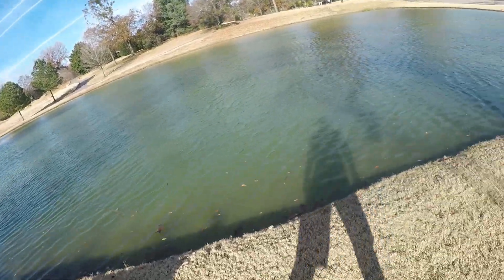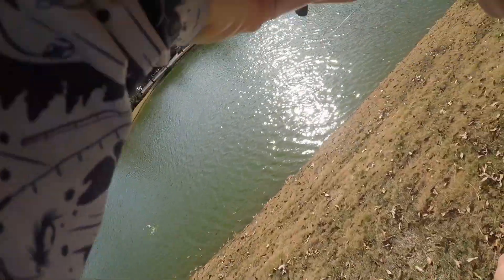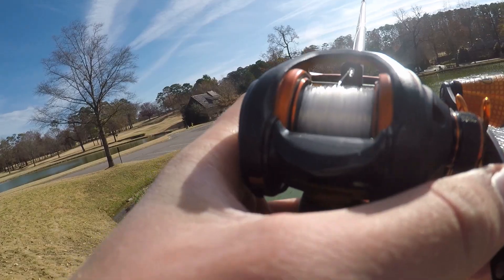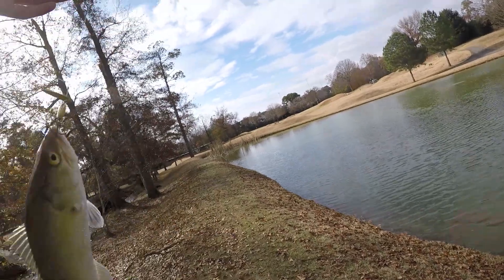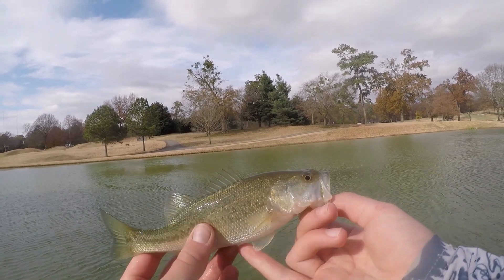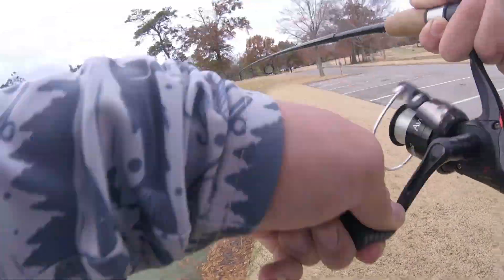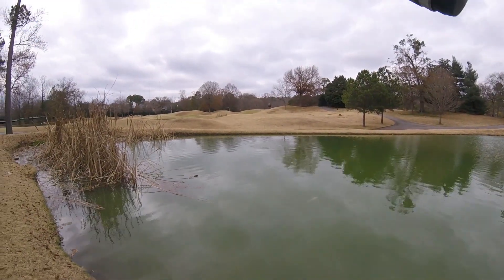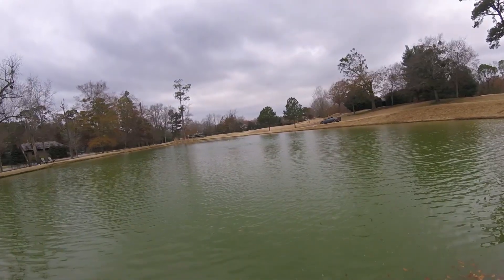I caught a rainbow trout in a Alabama golf coarse pond! Unbelievable! (Selma year 2)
This is probably one of the craziest videos ever uploaded to my channel! You won't believe this but I caught 6 rainbow to trout in Alabama! Alabama of all places! Watch the video to see how this craziness unfolds!